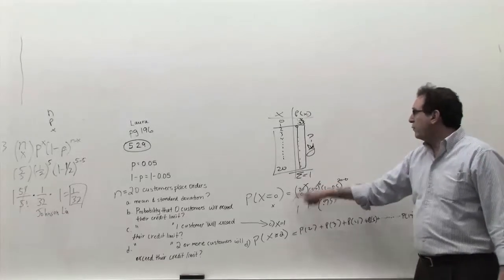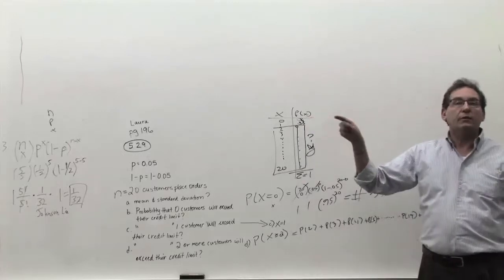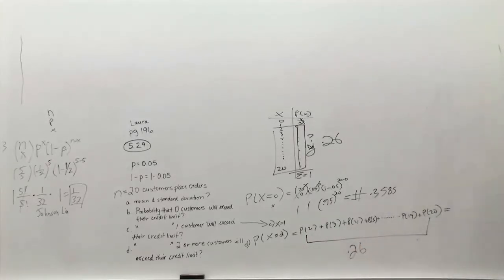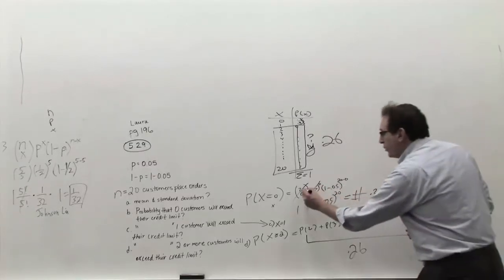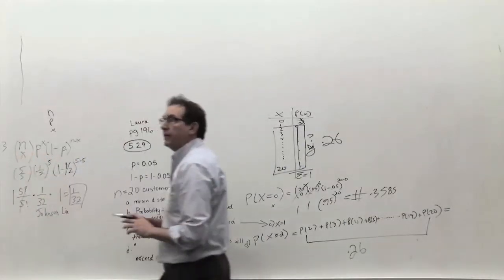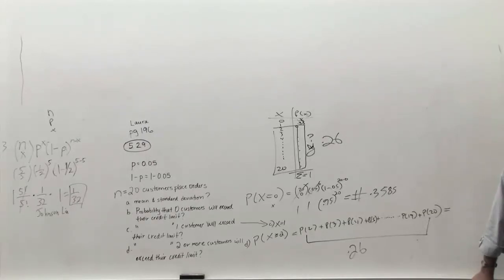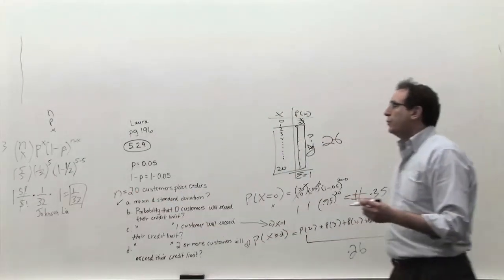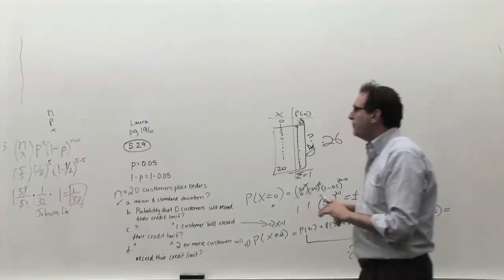Chapter 05: Binomial distribution Worked example 5.29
Indirect way to calculate binomial probabilities when n is a large number